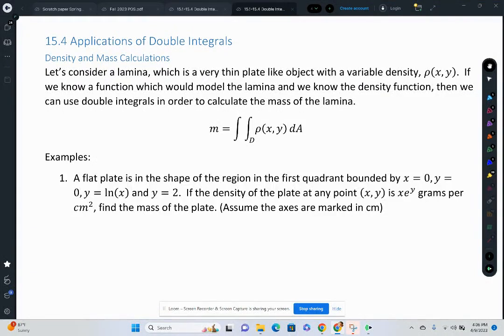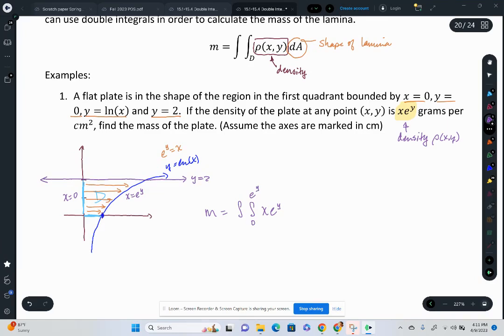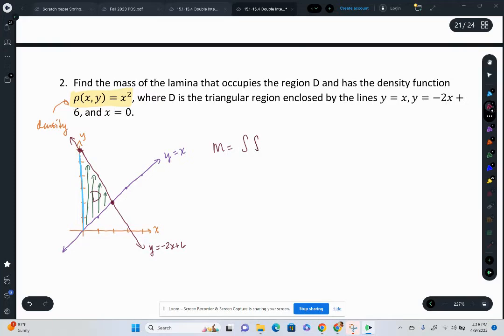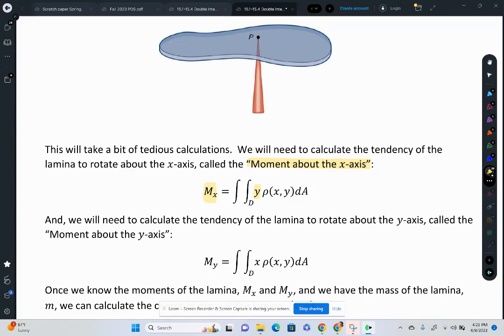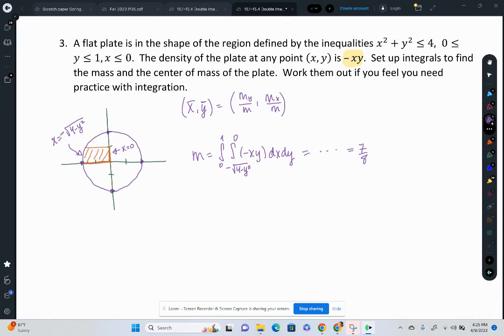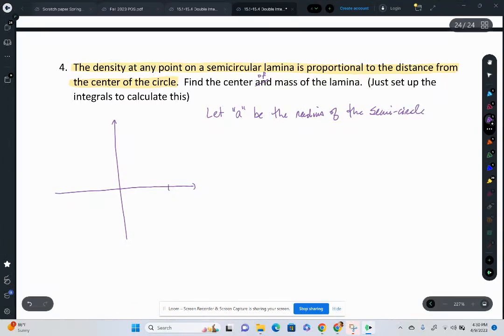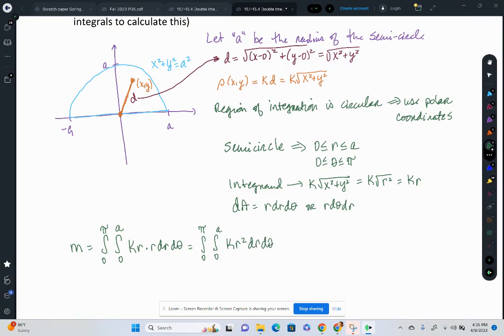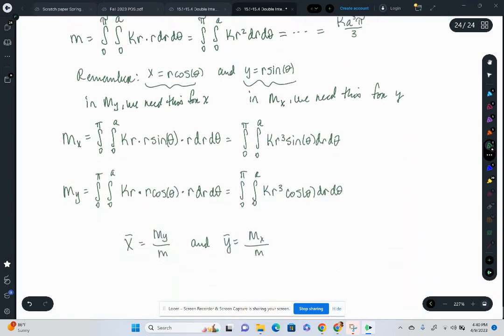Section 15.4 Moments and Center of Mass